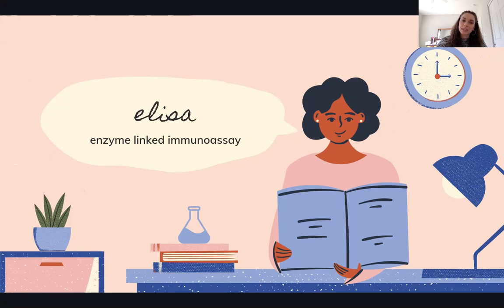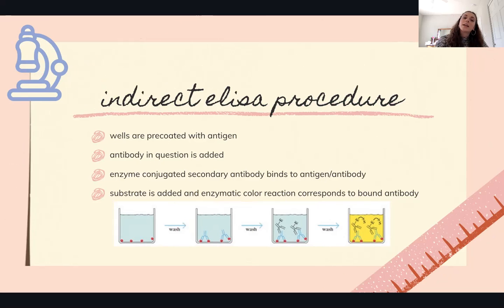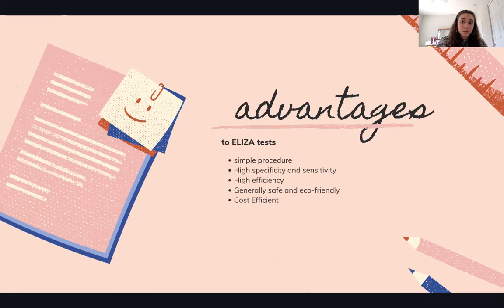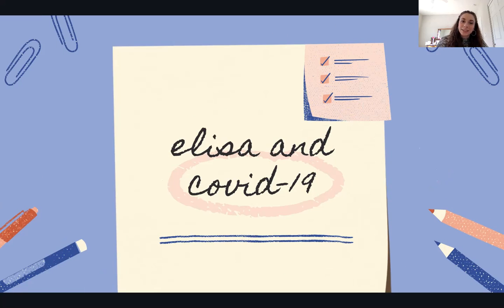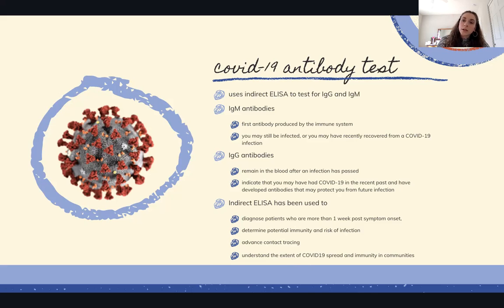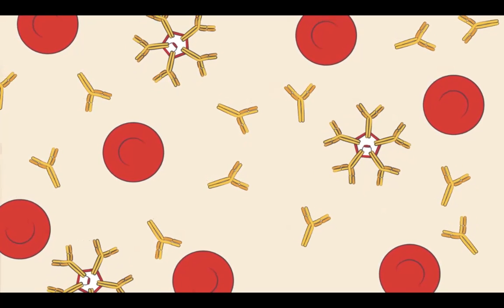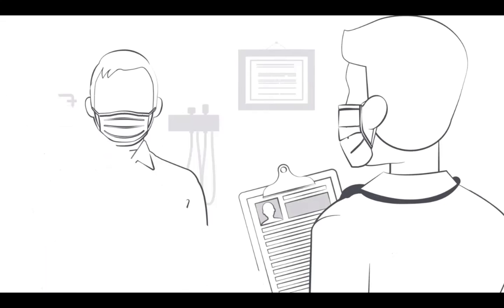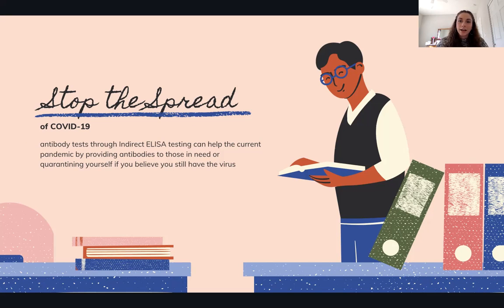ELIZA and COVID-19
ELIZA is a bioanalytical technique used to detect antibodies in a sample. One common use of ELIZA today is through detecting the presence of COVID-19 antibodies IgG and IgM.
Video credits at 5:50 are to Beckman Coulter Dx for the video "COVID-19 and Antibody tests explained: IgM and IgG antibodies to Coronavirus"